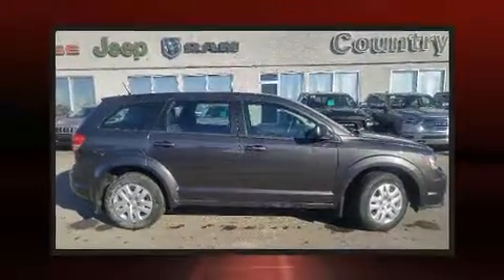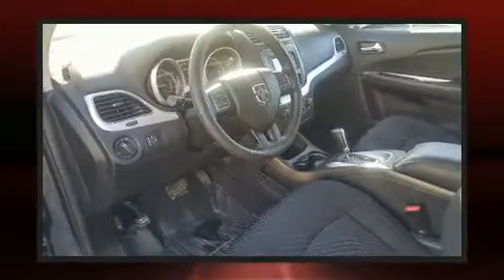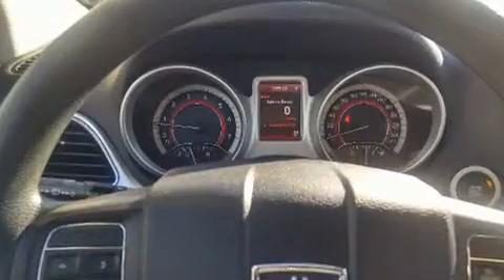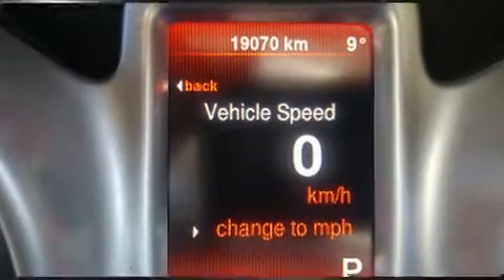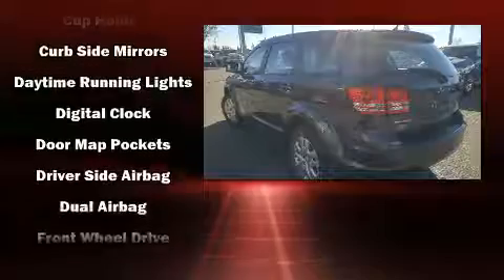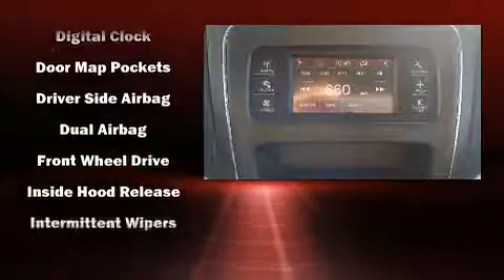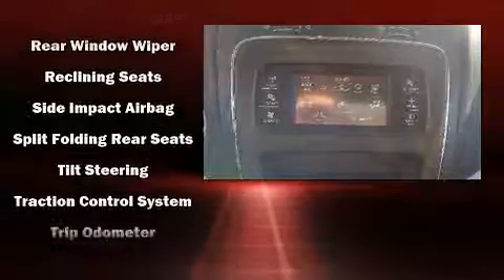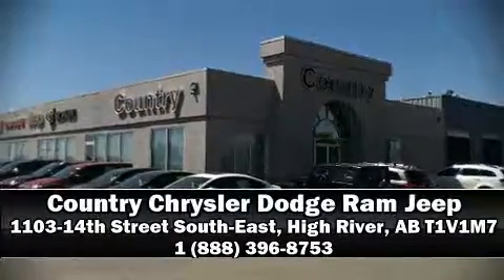2016 Dodge Journey in High River, AB T1V1M7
Treat yourself to a test drive in the 2016 Dodge Journey. It features an automatic transmission, front-wheel drive, and a 2.4 liter 4 cylinder engine. All of the premium features expected of a Dodge are offered, including: delay-off headlights, adjustable headrests in all seating positions, front bucket seats, air conditioning, telescoping steering wheel, cruise control, and power windows. Premium sound drives 6 speakers, providing you and your passengers a sensational audio experience. Dodge also prioritized safety and security with features such as: dual front impact airbags, front side impact airbags, traction control, brake assist, anti-whiplash front head restraints, ignition disabling, and 4 wheel disc brakes with ABS. Electronic stability control ensures solid grip atop the road surface, no matter how challenging the driving conditions. This vehicle has achieved Certified Pre-Owned status, by passing a comprehensive certification process, including a rigorous 125 point inspection! We know that you have high expectations, and we enjoy the challenge of meeting and exceeding them! Please don't hesitate to give us a call.